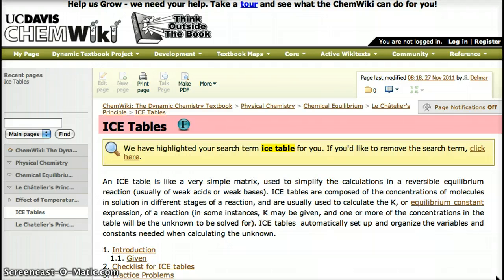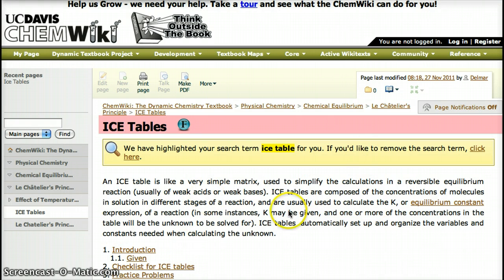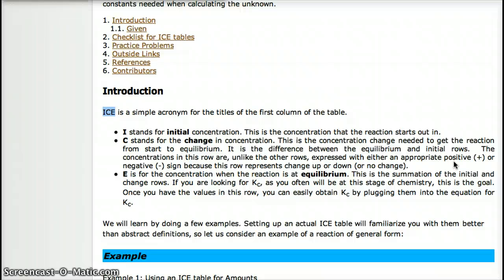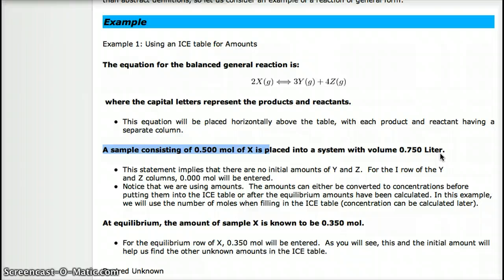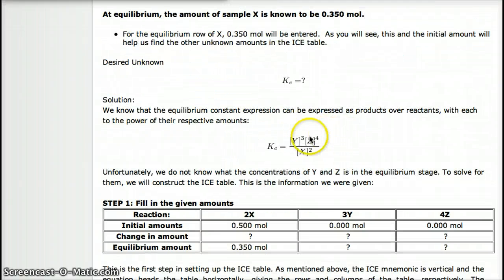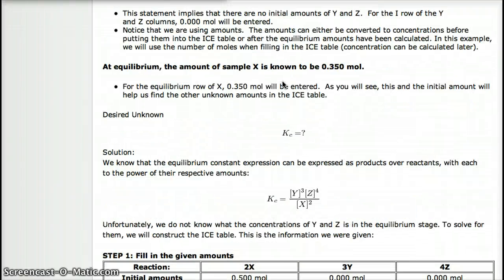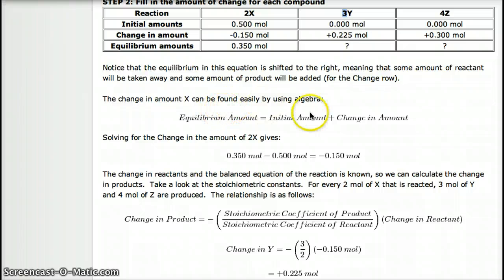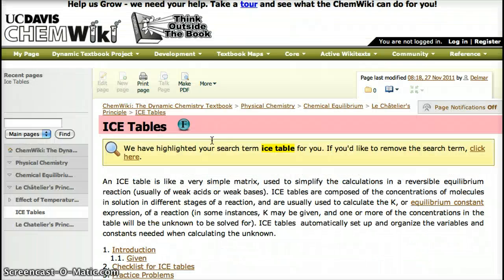LearnMoreFast: ICE tables Intro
all credits and sources go to chemwiki.ucdavis.edu